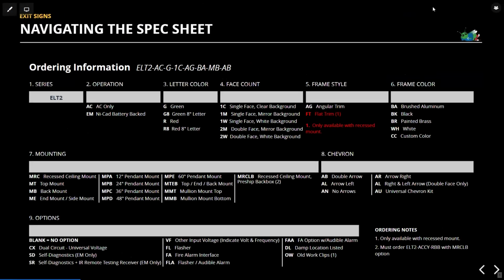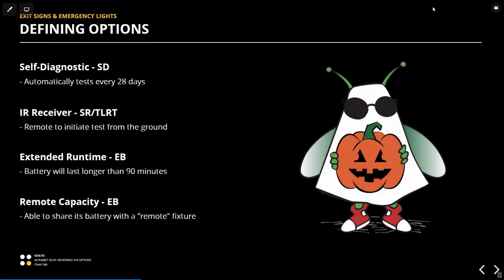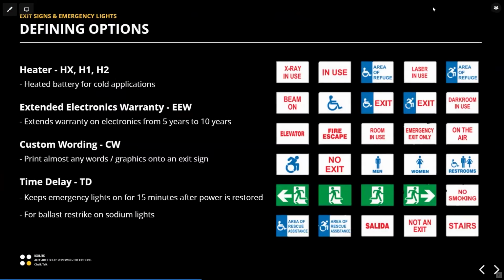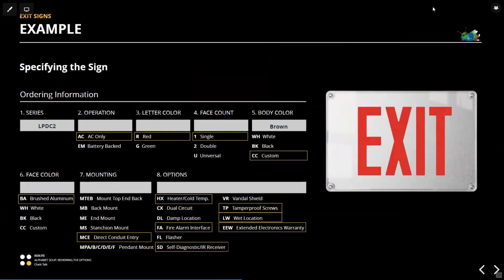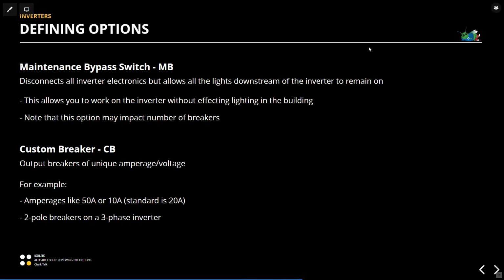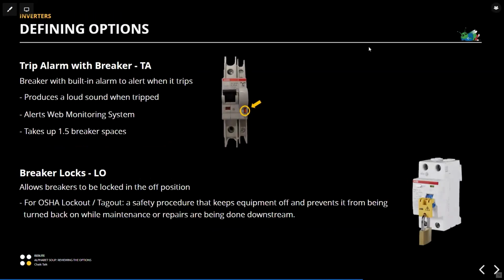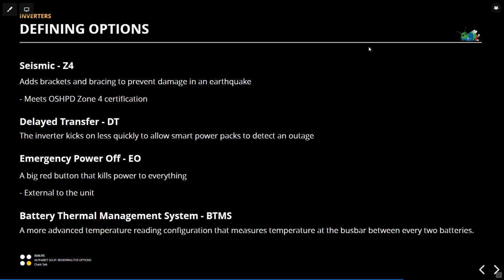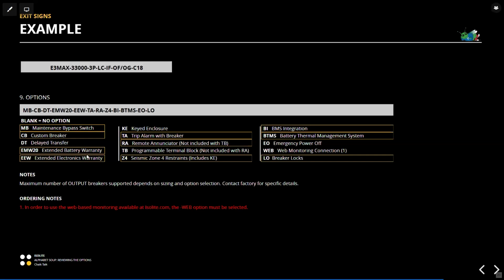Isolite - Chalk Talk: Alphabet Soup: Reviewing the Options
Webinar Presentation of Isolite's October 2024 Chalk Talk:

Course Objectives:
1. Review the more esoteric options available on Isolite's Exit Signs, Combos, Emergency Lights, and Inverters.
2. Learn how some infrequently used options can solve tricky specification problems.